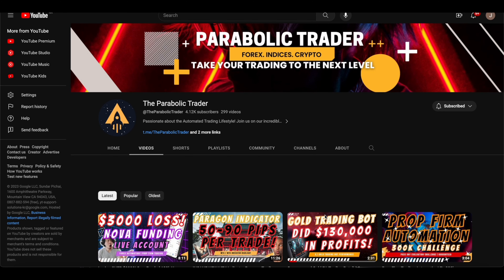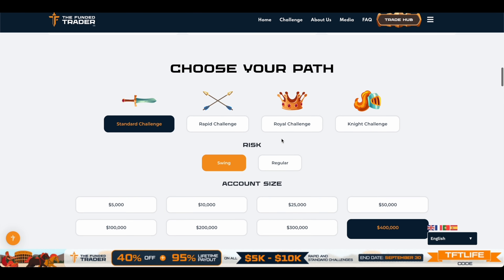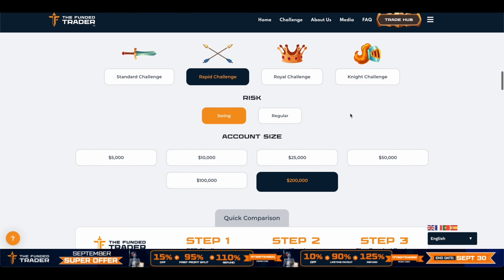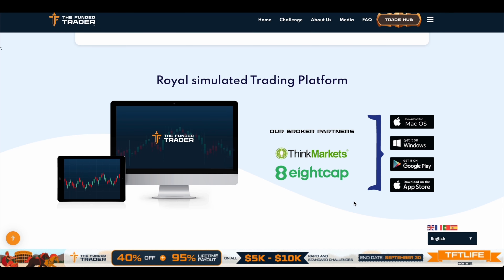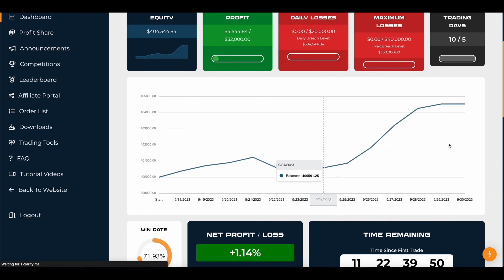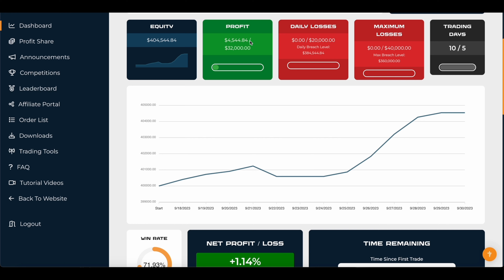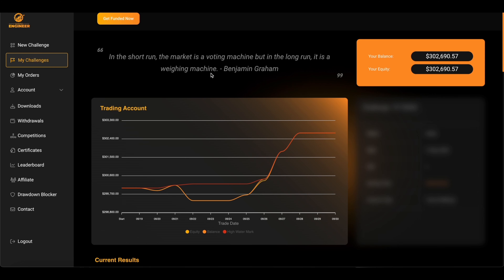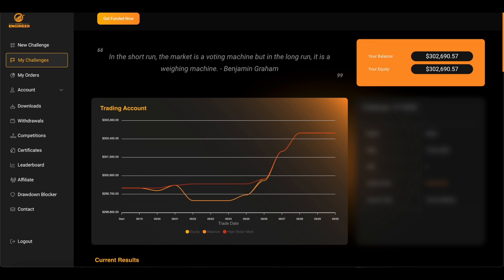400k The Funded Trader Trading Bot Strategy REVEALED! Forex Automation IS BEST Way to EARN INCOME!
We review a trading bot strategy to help you pass the 400k The Funded Trader exam!

🚀Come join us in our journey to master the art of Automated Trading! We use AI Trading Bots (Expert Advisors) with proprietary trading algorithms to automatically execute trade - hands free. Built-in equity protectors and high impact news filters to maximize rewards and mitigate risk.

🚀Learn How to Pass Prop Firm Challenges Like FTMO, FundingPips, Fxify, Funding Traders and More! Learn to Become a Funded Trader Today!

*REQUIRED DISCLOSURE: Nothing in this video is meant to guarantee or imply income or profit results in anyway. Results can vary in business. Any results shown/given here are for hypothetical example purposes only and may represent exceptional, not typical results. Your results could be different. Seek the counsel of a qualified financial advisor for such. The speaker is sharing only personal opinion and experience for informational, educational, entertainment or documentary purposes. Trading/investing/business carries risk. Past performance is not an indication of future results. Never risk funds you are not willing to lose.